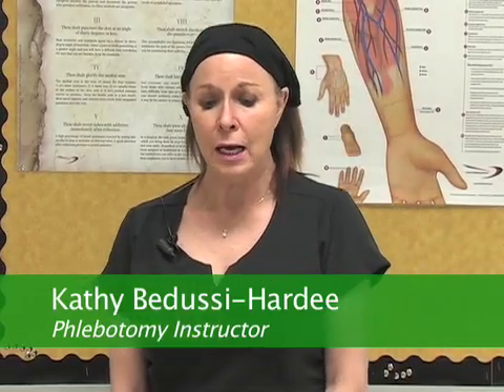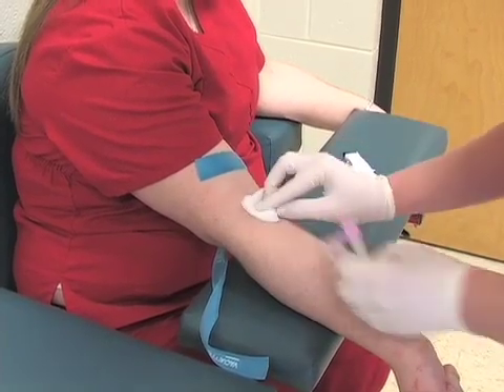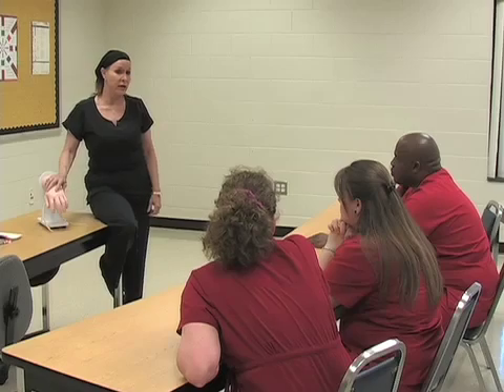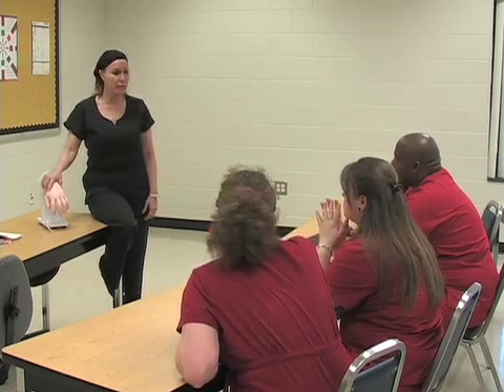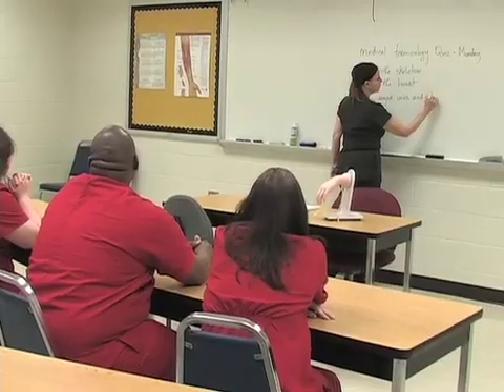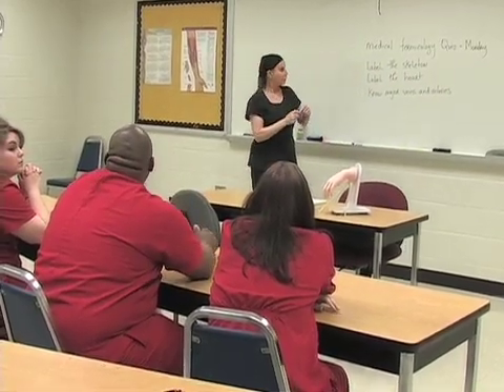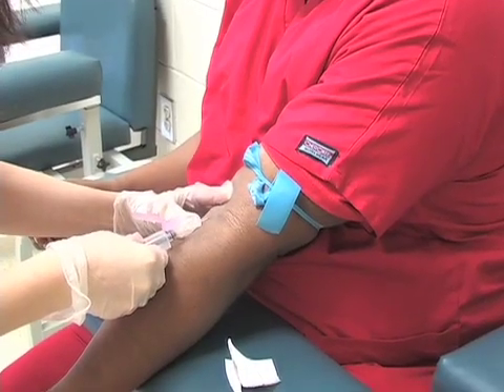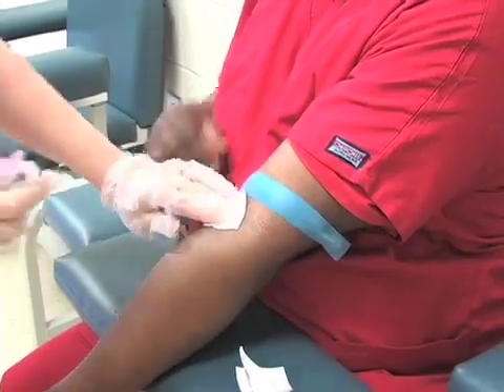Phlebotomy at VGCC Warren Campus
In this segment from the "Vance-Granville Today" show, the instructor and recent graduates of the Phlebotomy program offered at the Vance-Granville Community College Warren County Campus (located in Warrenton, North Carolina) discuss career possibilities and what makes the program successful. Training includes lecture, laboratory practice, and hands-on patient care in area facilities. Graduates of this program are eligible to sit for the American Medical Technologists (AMT) national certification exam. Phlebotomists, also known as Phlebotomy Technicians, obtain blood specimens from patients' arteries or veins in a variety of medical settings, including hospitals, clinics, mobile labs and doctor's offices.